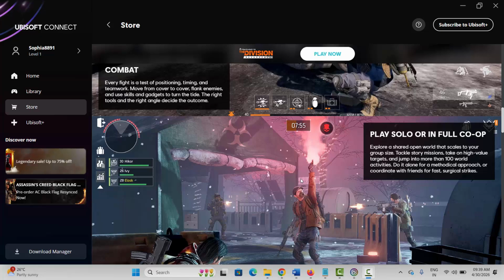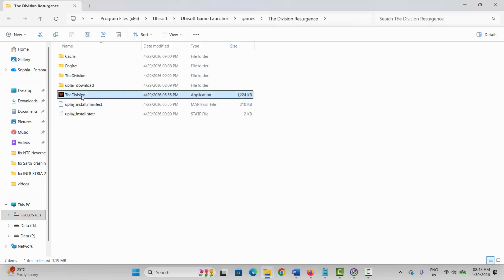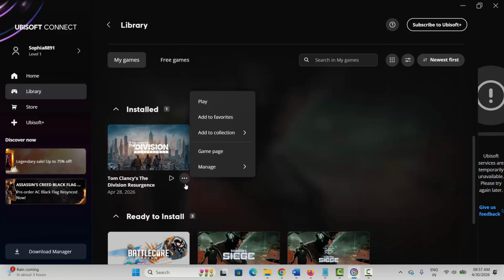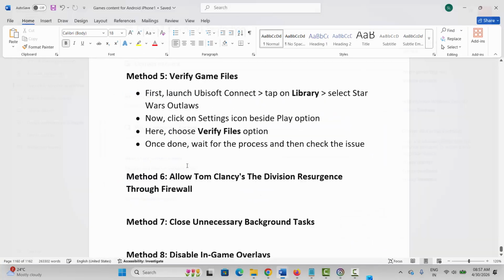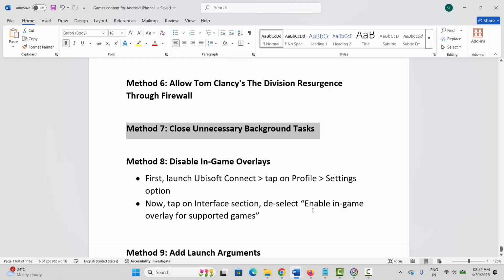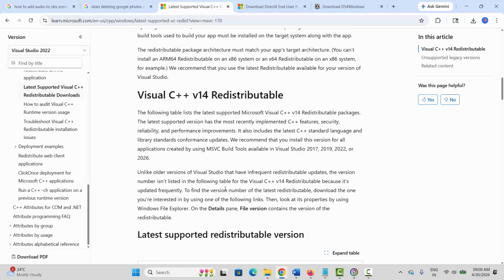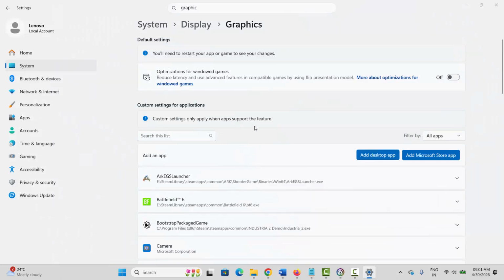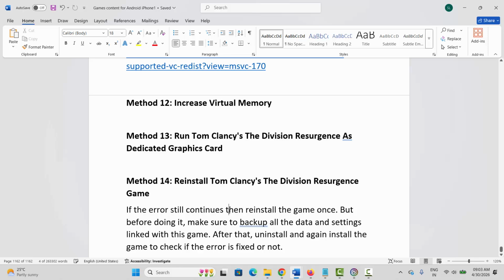Fix Tom Clancy's The Division Resurgence Crashing, Not Launching, Lagging, Black Screen on PC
In this video guide, know to Fix Tom Clancy's The Division Resurgence Crashing, Not Launching, Lagging, Black Screen on PC.
how to prevent Tom Clancy's The Division Resurgence crashing on pc,
Why does Tom Clancy's The Division Resurgence keep crashing my PC,
fix Tom Clancy's The Division Resurgence constantly crashingHow To Fix Tom Clancy's The Division Resurgence Stuck On Black Screen on PC (2026),
How to fix stuttering issue in Tom Clancy's The Division Resurgence,
How to Fix Tom Clancy's The Division Resurgence freezing,
Fix Tom Clancy's The Division Resurgence Not Launching on PC,
Fix Tom Clancy's The Division Resurgence won't launch,